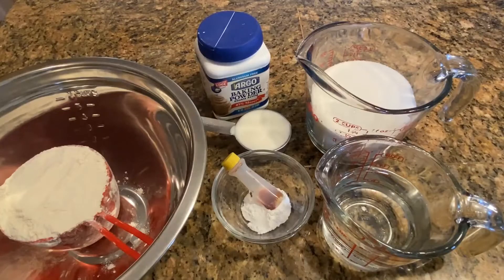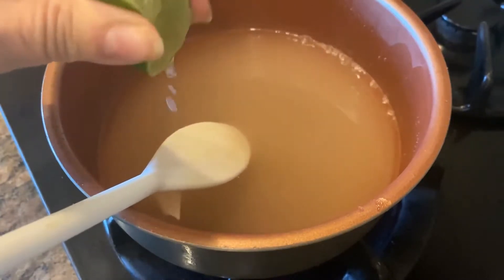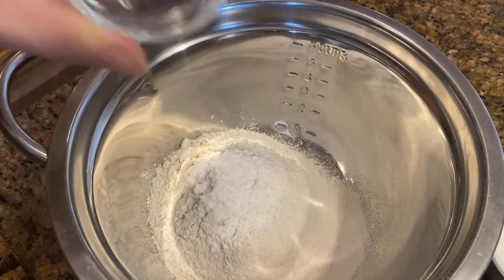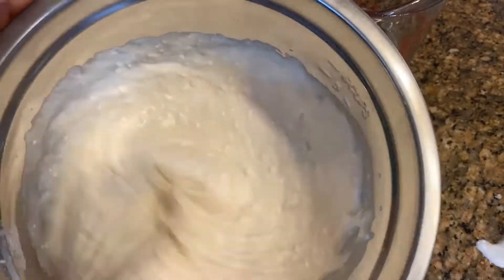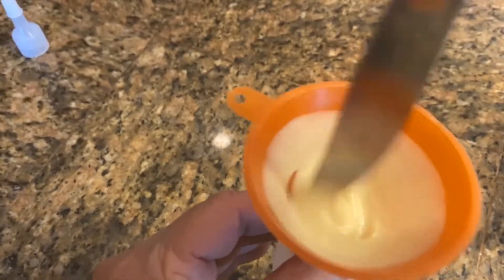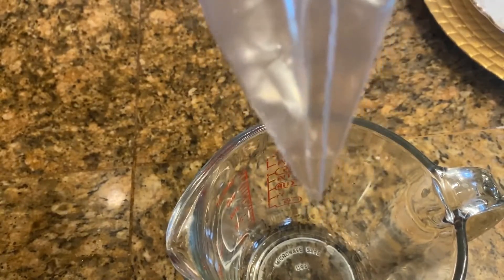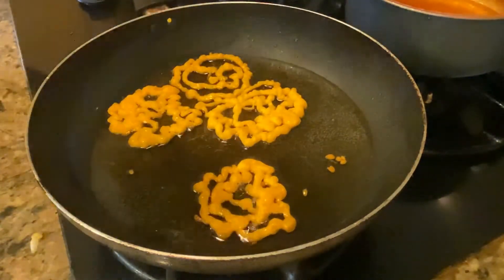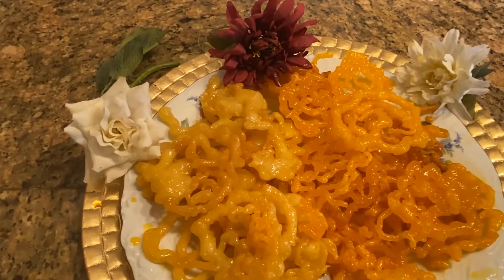Jalabi In 10 Minutes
Jalebi, also known as  is an Indian | Pakistani sweet popular all over South Asia, in Egypt and the Middle East. It is made by deep-frying maida flour (plain flour or all-purpose flour) batter in pretzel or circular shapes, which are then soaked in sugar syrup.